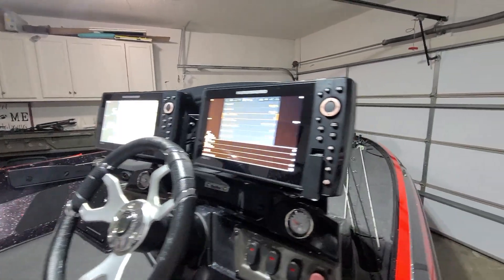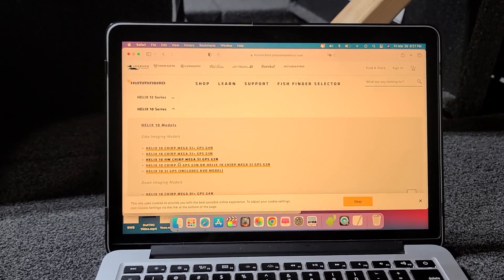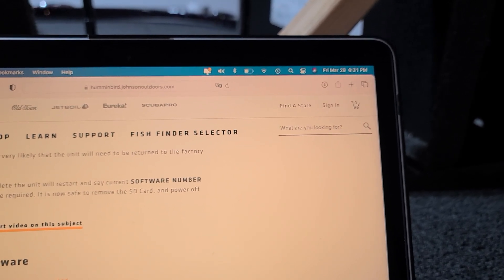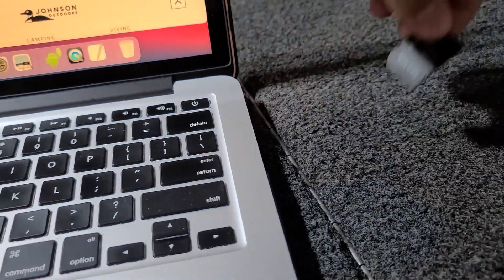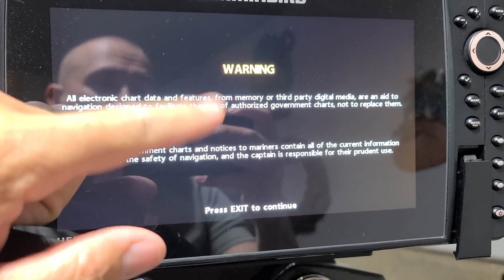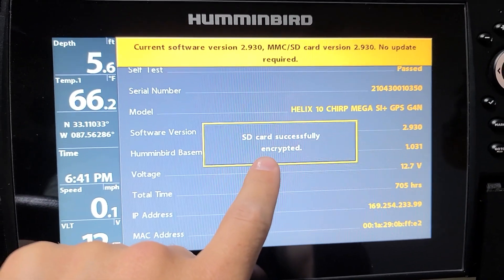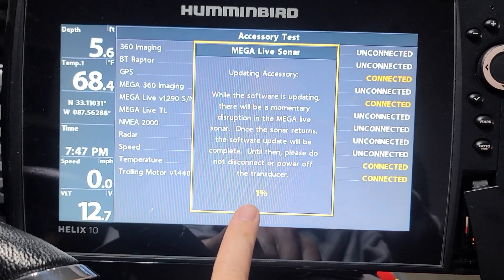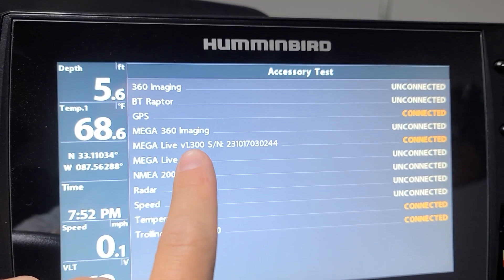UPDATING Helix to v2.930 and Mega Live to v1.300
How to (Step by Step)